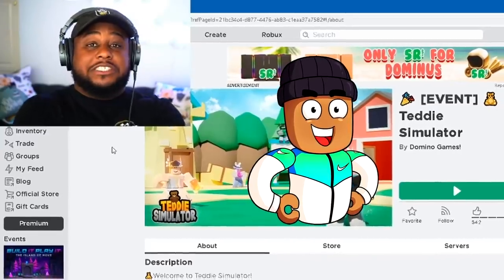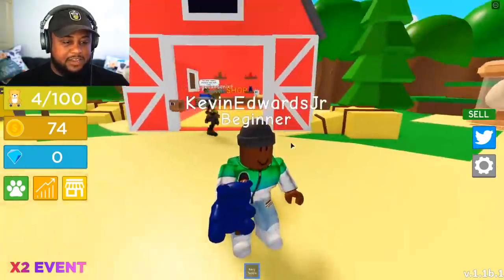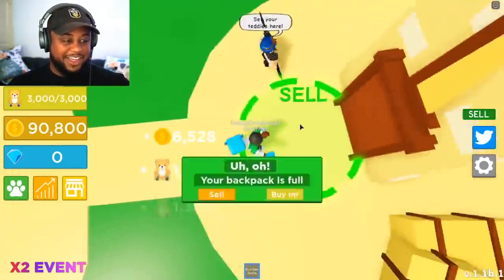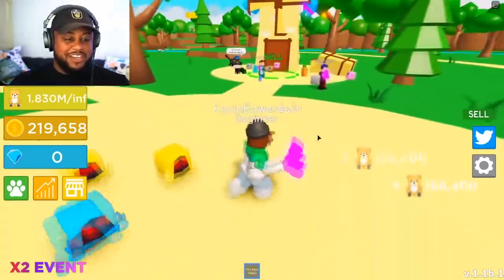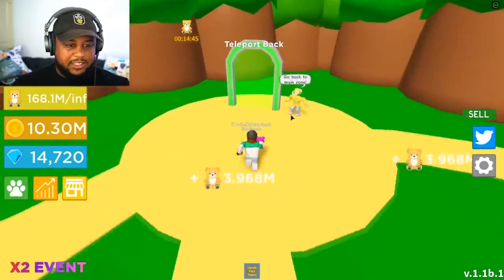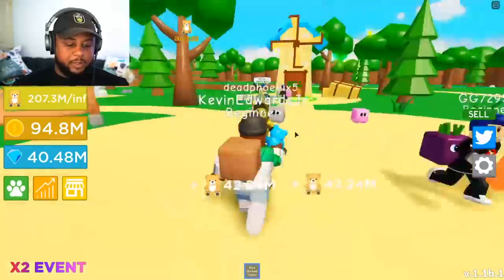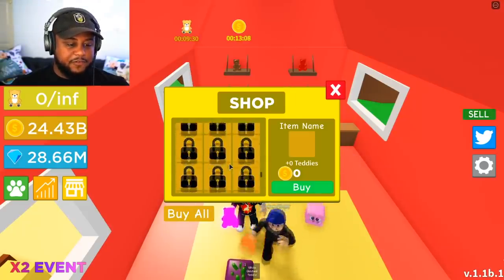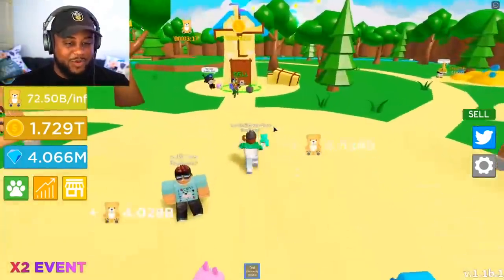ROBLOX TEDDY SIMULATOR